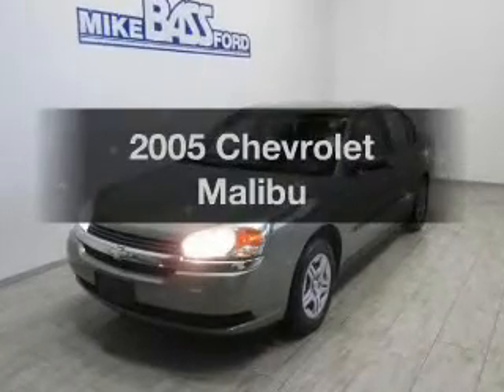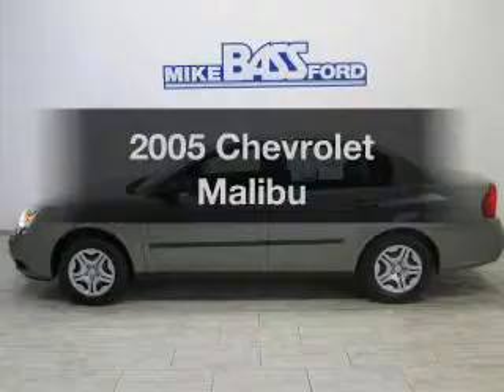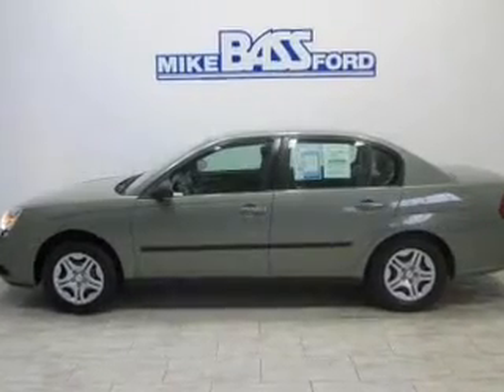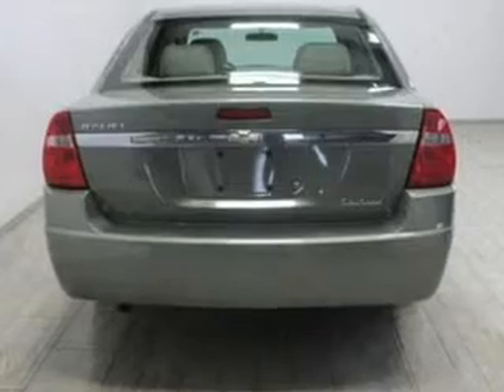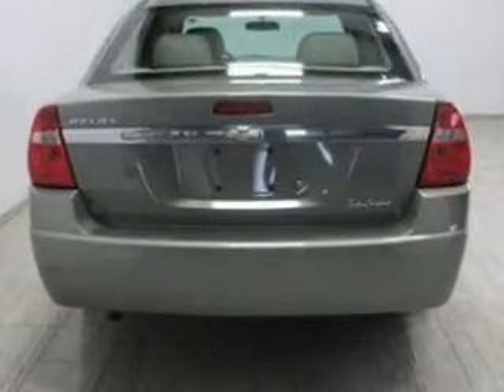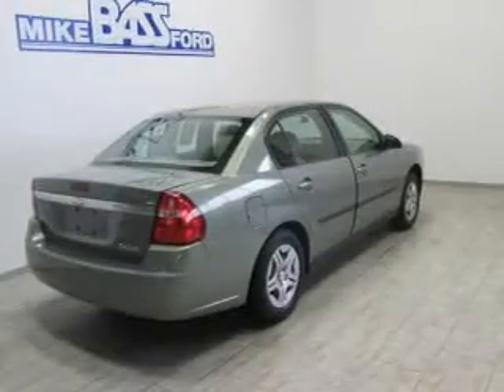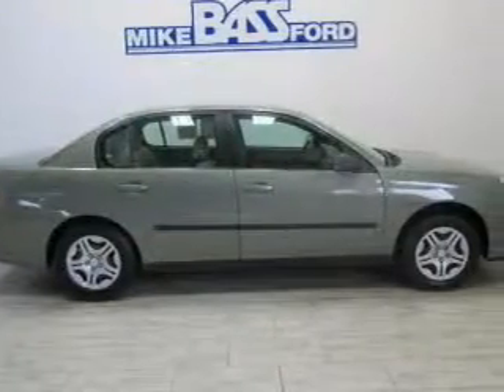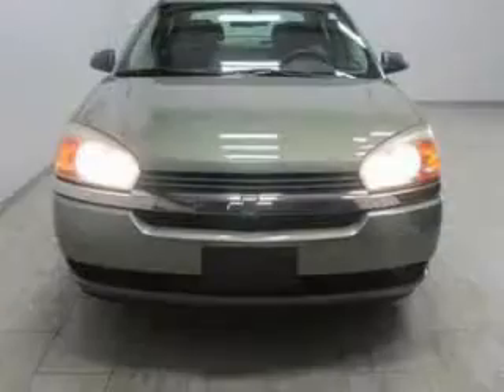2005 Chevrolet Malibu - Sheffield OH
Year: 2005
Make: Chevrolet
Model: Malibu
Trim:
Engine: 2.2 liter inline 4 cylinder 16 valve
Transmission: 4-Speed Automatic
Color: Silver Green Metallic
Mileage: 91079
Address:
5050 Lorain Rd